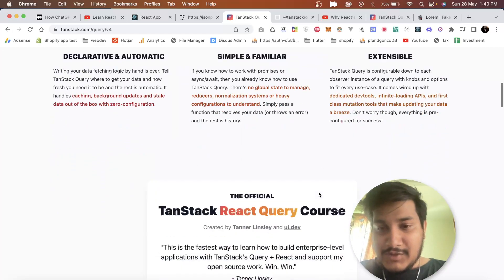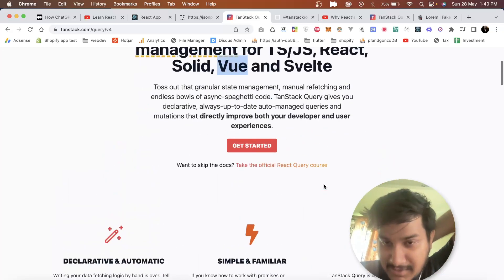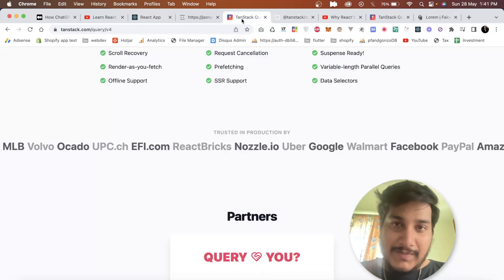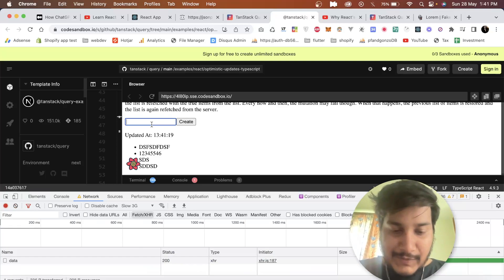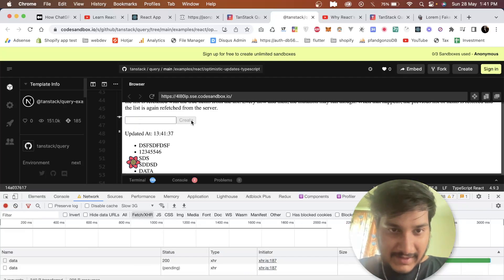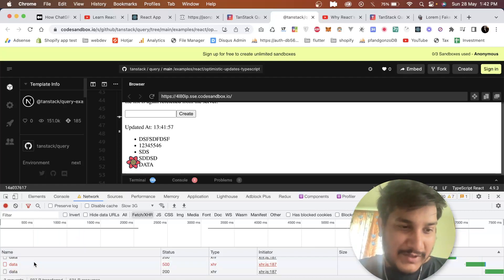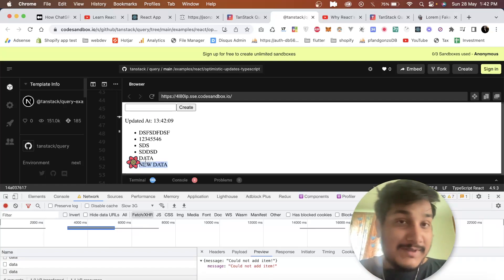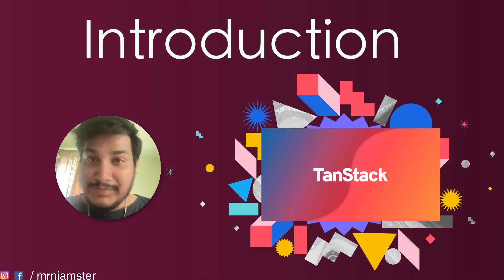TanStack Query Course #1 Introduction – Why you need it ?